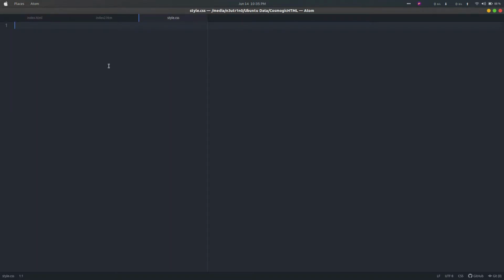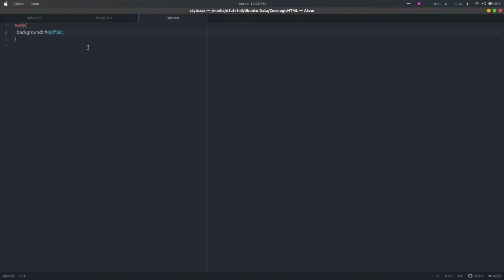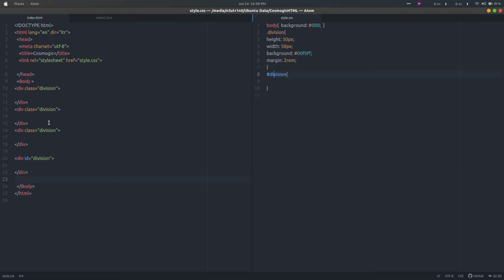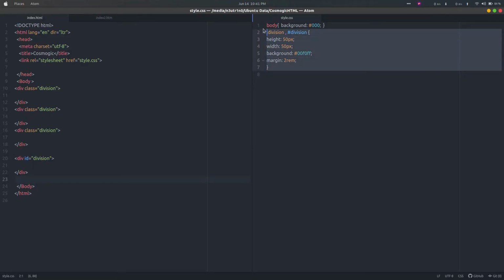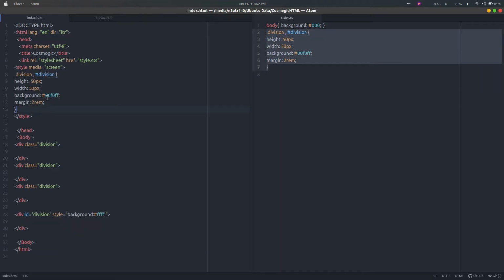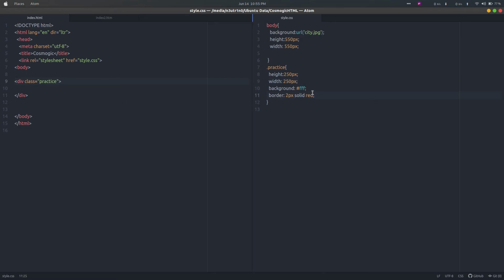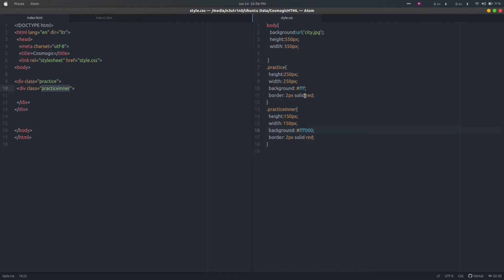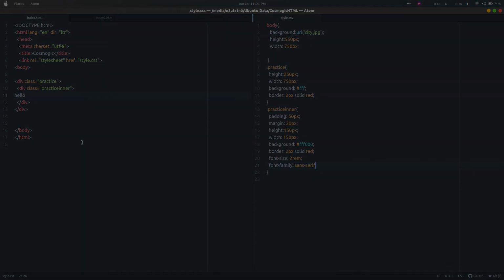Web Development | HTML & CSS Tutorial for Beginners -3 | COSMOGIC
This Video Series is designed for beginners.
It will help you to have a gentle start with Web Development.
At the end, you will have a basic knowledge of how
Website work and how to create one for you

xxx
|     Tip from cosmogic      |
To learn something
it a great idea to
get your hand dirty
with the tech ; )
xxx

your only limit is your imagination so go